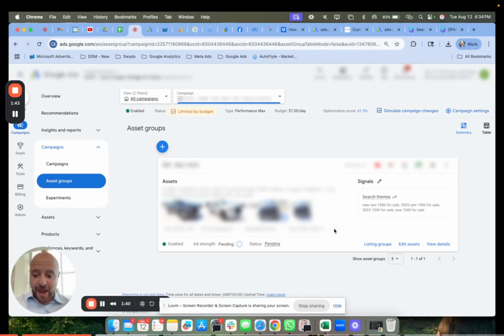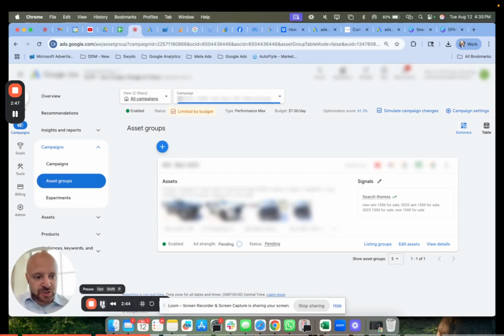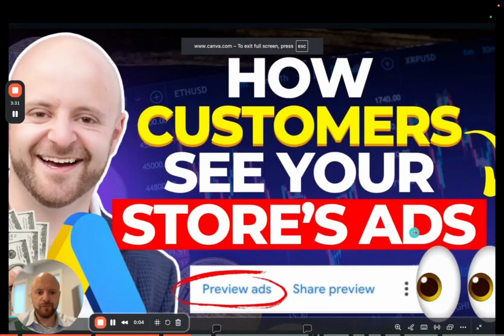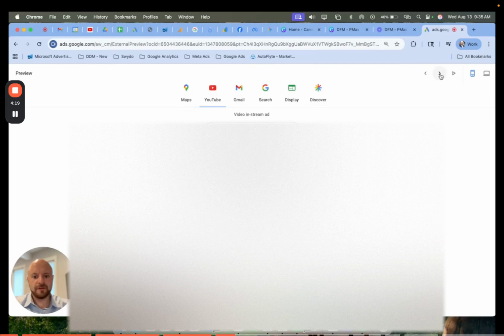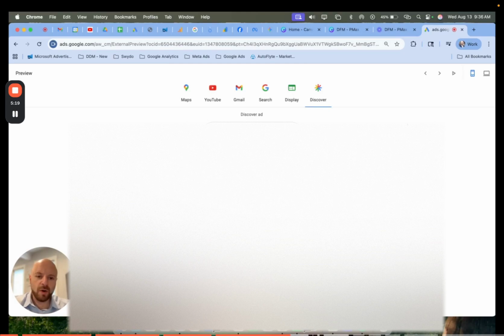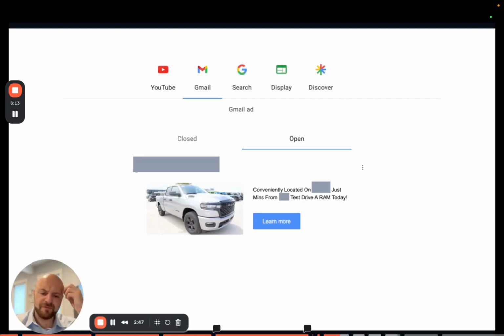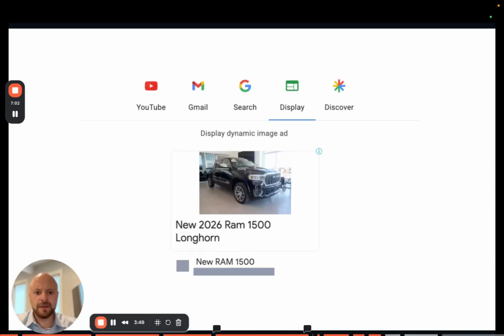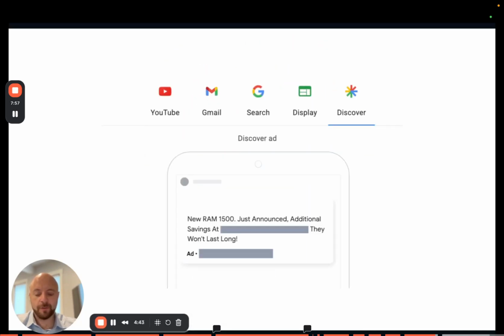The New Way Car Dealers Can See What Their Ads Look Like On Google (PMax) Performance Max Campaigns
You know how you put together all those pieces for a new car ad—the pictures of the car, the headlines, the fancy description—and then Google takes all that stuff and mixes it up to show ads everywhere? It can be tough to see what those ads actually look like when they show up on Google Search, YouTube, or even Gmail.

Well, a new feature lets you go into the Google Ads dashboard and get a special link. That link is like a sneak peek that shows you what all the different versions of your ads look like, and you can share it with anyone. This is a great way to make sure your ads are on point and to see how Google is using your images and text to attract customers.

00:00 Introduction and Context
00:24 Backend of Google Ads
01:44 Performance Max Campaign Type
02:58 Custom Link
03:55 Different Examples
05:41 Here's What Your Ad Looks Like
05:46 YouTube Ad
05:53 Gmail Ad
06:25 Search Ad
06:42 Vehicle Ad (Vehicle Listing Ad - VLA)
07:00 Display Dynamic Image Ad
07:21 Discover Ad
08:02 Conclusion